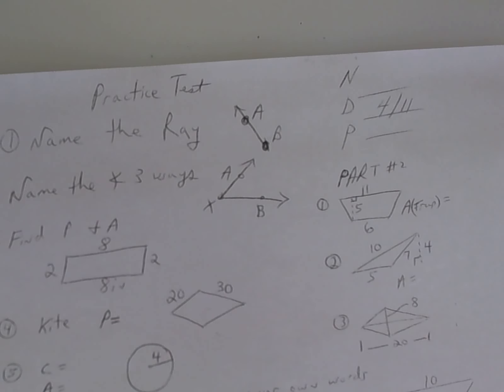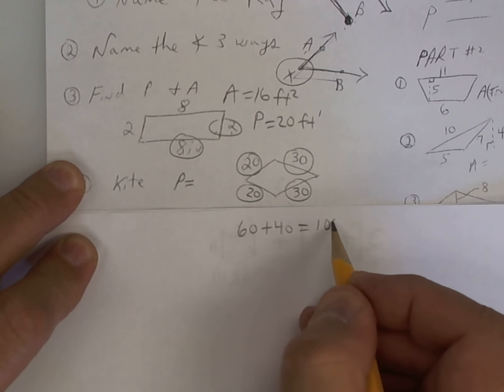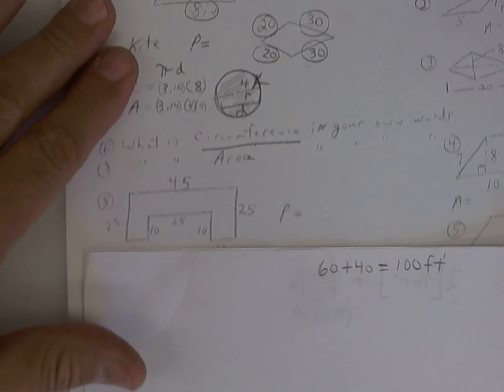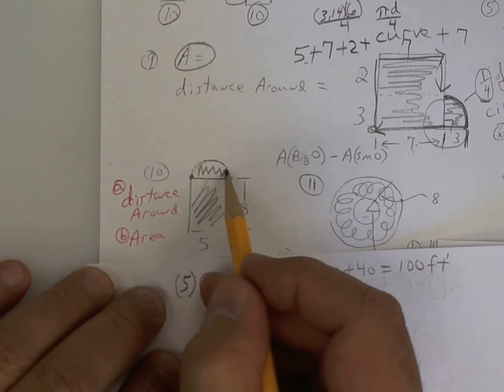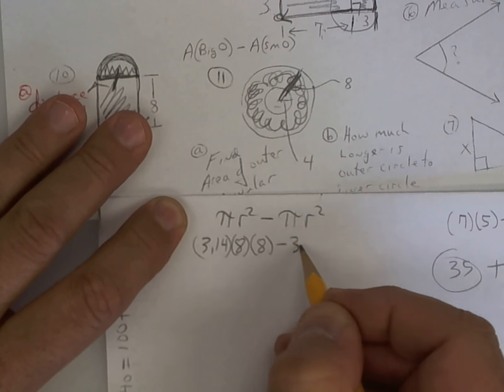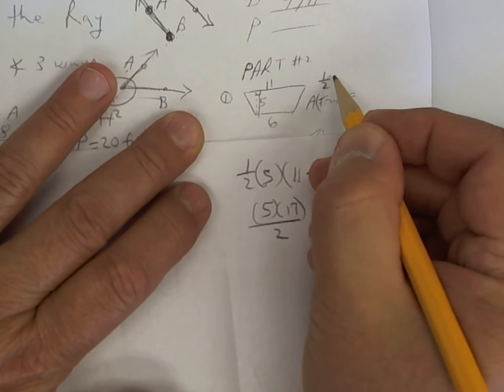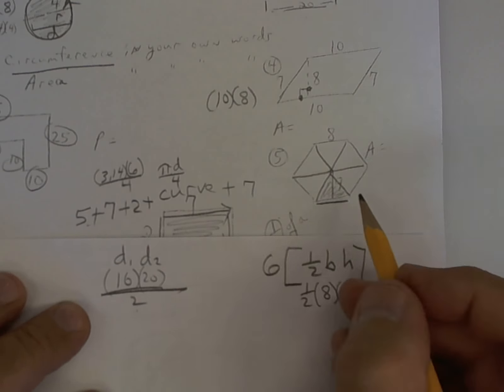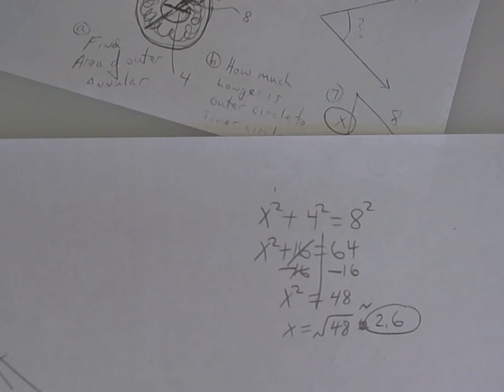Lib. Arts practice test 4/11